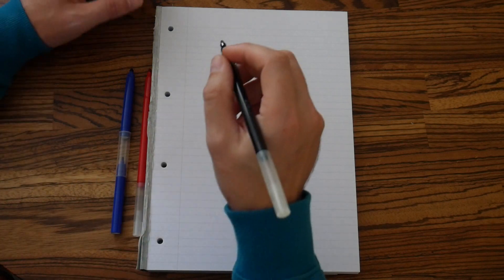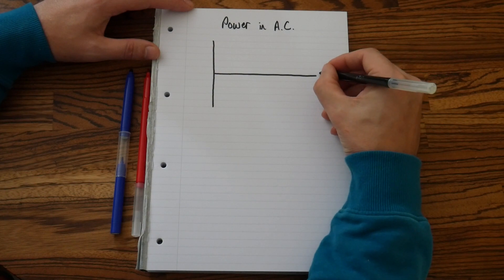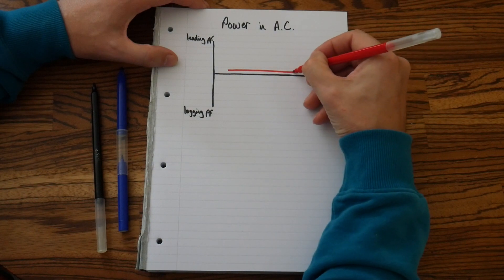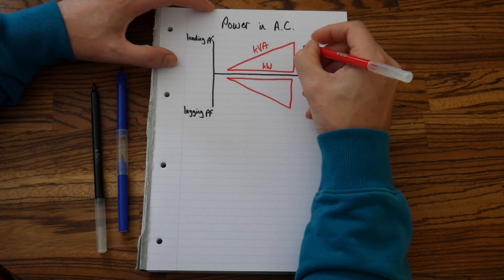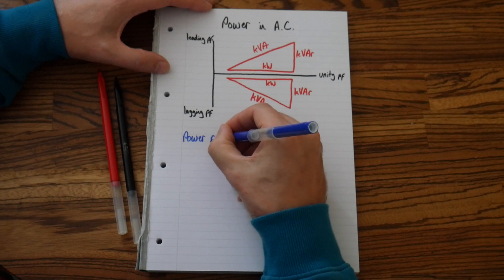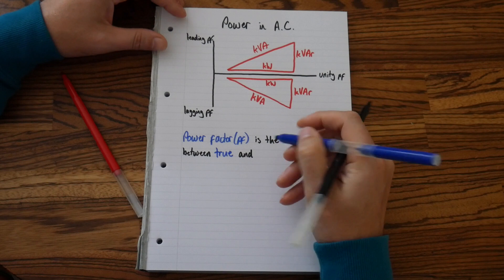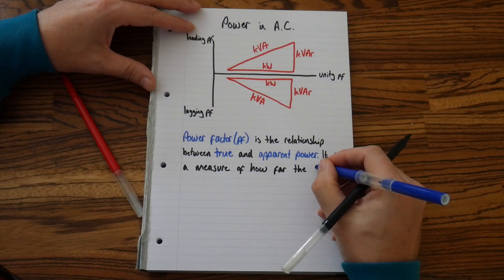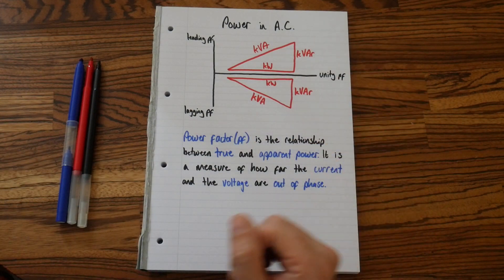Power triangles explained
Lay out your revision page on power triangles exactly like this.

15cm ruler

30cm ruler

Folding ruler